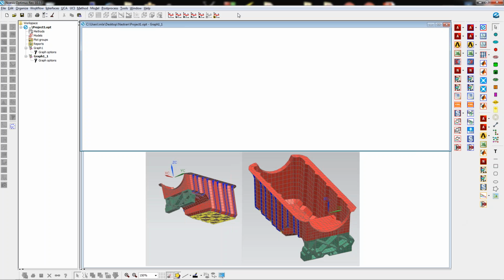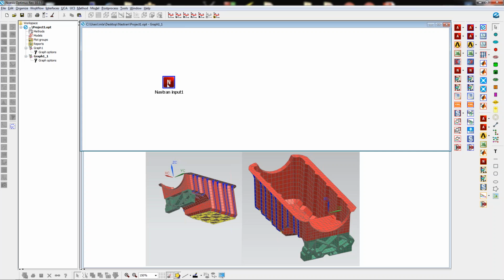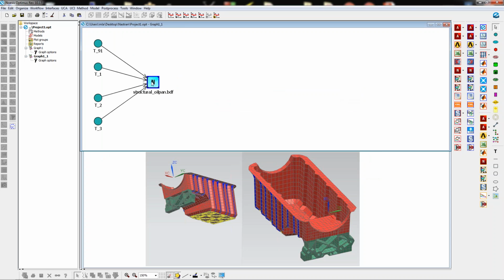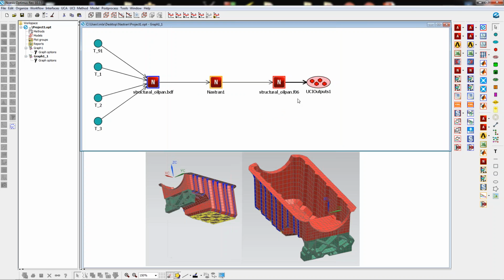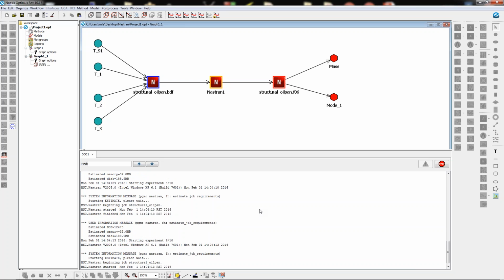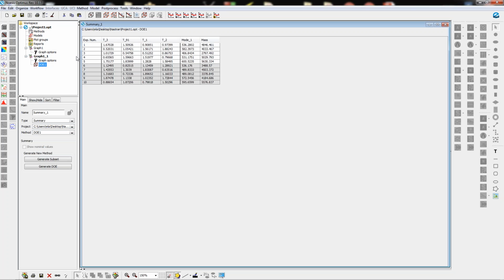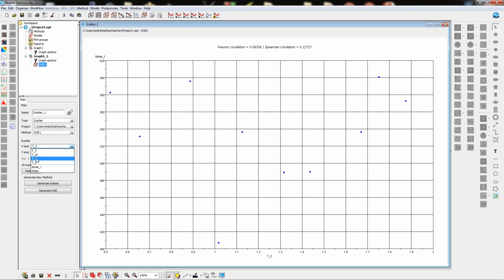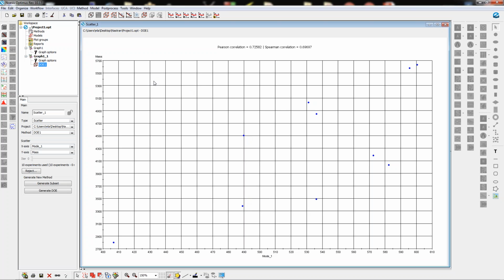Nastran Integration in Optimus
This video illustrates the use of the Optimus direct interface for Nastran supporting the efficient optimization of engineering challenges involving multidisciplinary FEA simulation.
It automates the creation of an engineering workflow that contains Nastran model entries. A powerful embedded search engine offers dedicated filters, to simplify the selection of design parameters and result components from the Nastran model – allowing for an effortless parameterization.